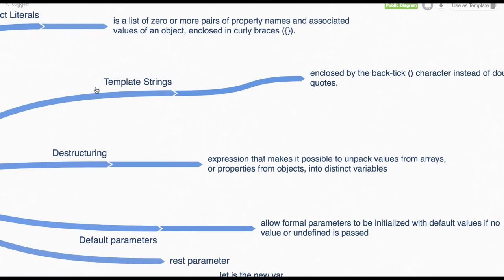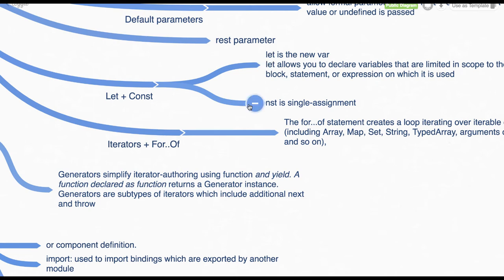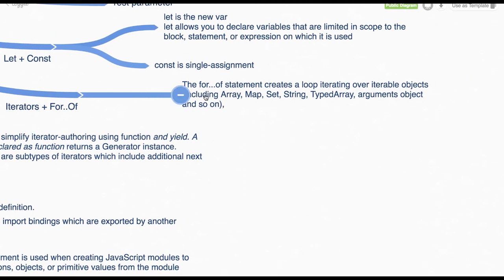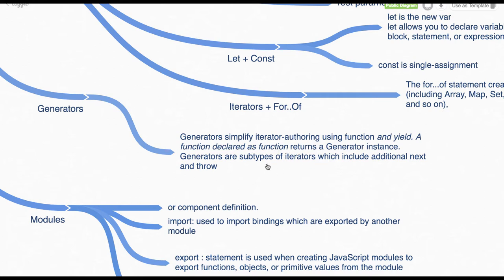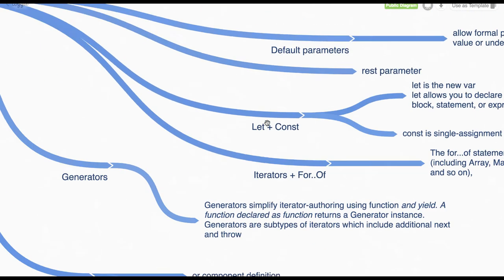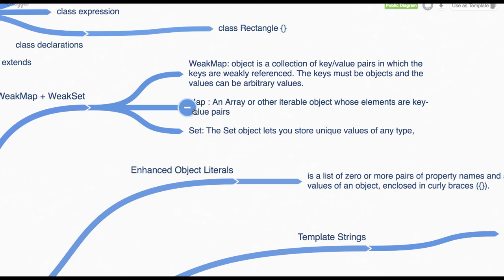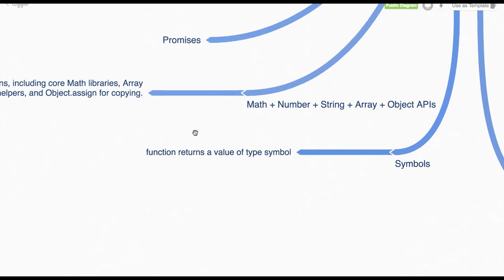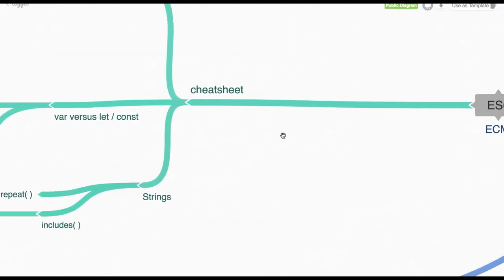Quick Recap ES6 Javascript #99